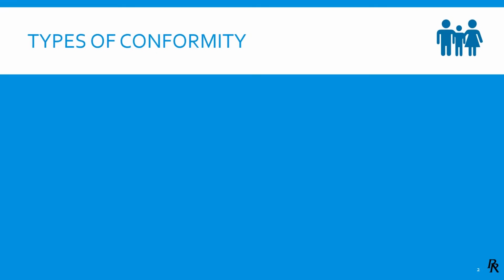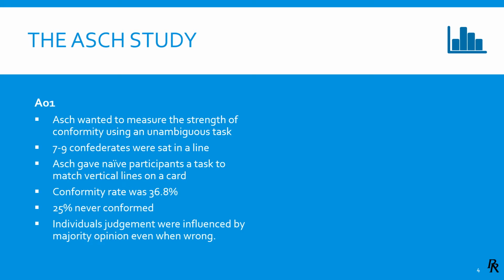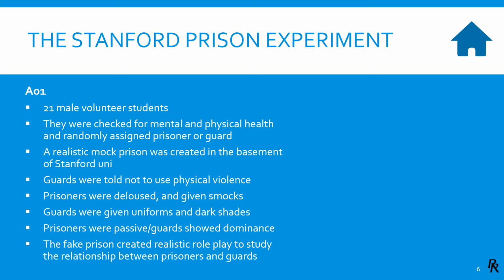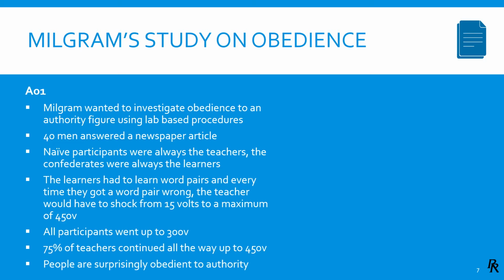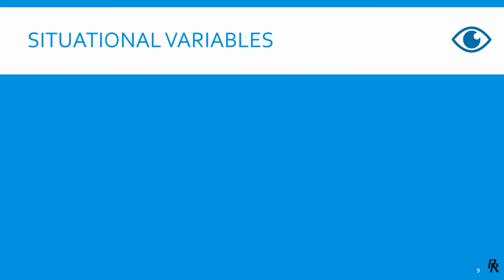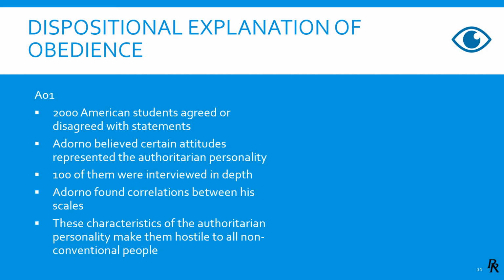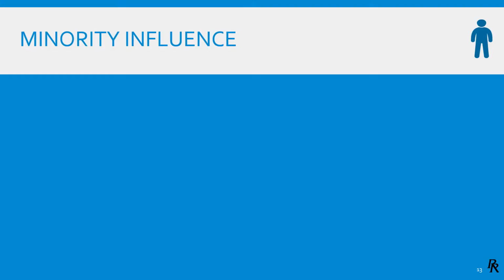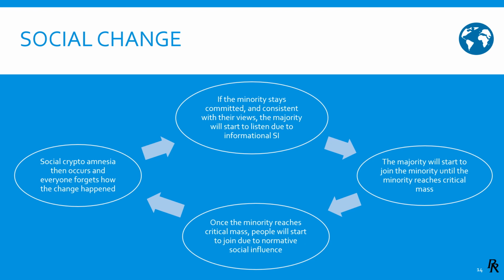AQA Social Influence Topic Revision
Social influence revision video based on the AQA specification